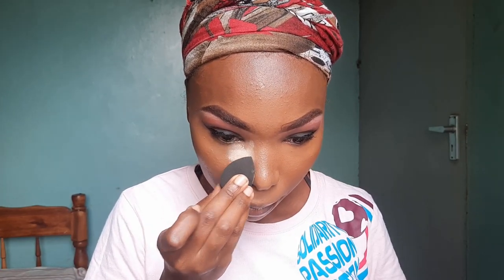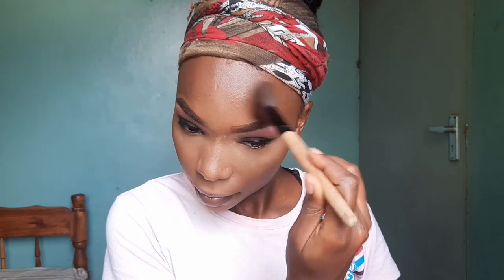THE W7 BANANA DREAMS LOOSE POWDER REVIEW//SACHA BUTTERCUP DUPE// CHEAPEST LOOSE POWDER FOR BEGGINERS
Hello beauties.
 Today I'm reviewing one of the best drugstore loose setting powder.
I hope you enjoy and find this video helpful.
Finding the best loose powder that doesn't leave you with flashbacks is quite a hustle. But I'm here to help you guys out.
I found the best affordable setting powder that is perfect for darkskin women and men and is flashback free. It has even been compared to the sacha buttercup and it's only $5.

Face.
Maybelline fit me matte and poreless foundation in 355.
Rimmel mattifying prime.
l.A girl pro concealer in toffee.
maybelline fit me matte and poreless foundation in 380.
W7 banana dreams loose powder.
Maybelline fit me press powder.
Maybelline setting spray.
Juvias place the Nubian pallet.

Eye.
Juvias place Nubian pallet.
Plouse academy eyeshadow base.
Davis eyeline.

Lips.
Davis lipliner.
Joannak lipstick in basically.